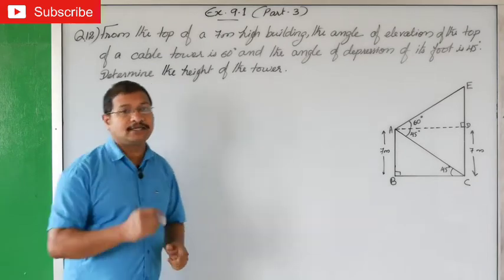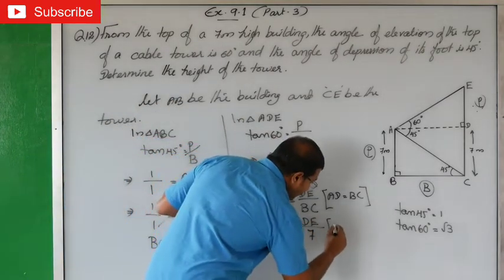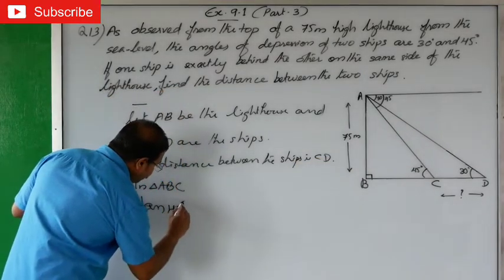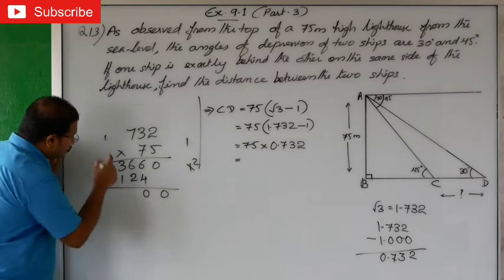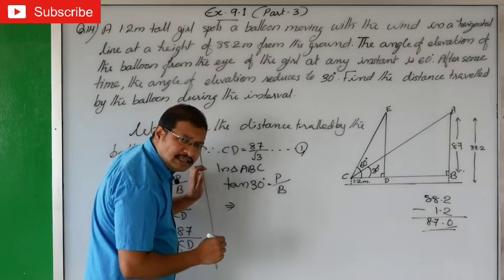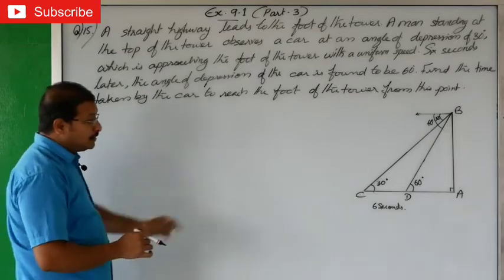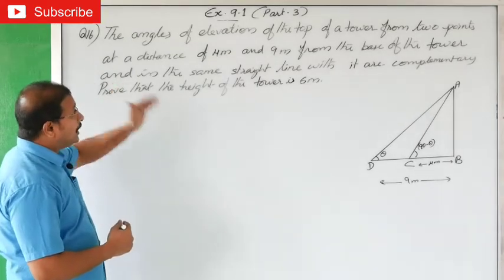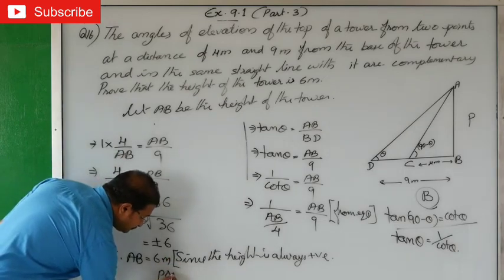CBSE NBSE NCERT CLASS10 MATHS Applications of trigonometry. Exercise 9.1 (part-3)